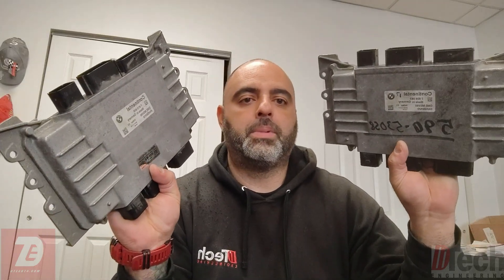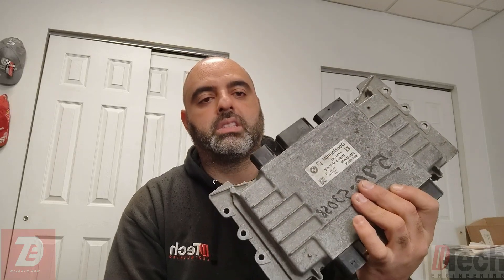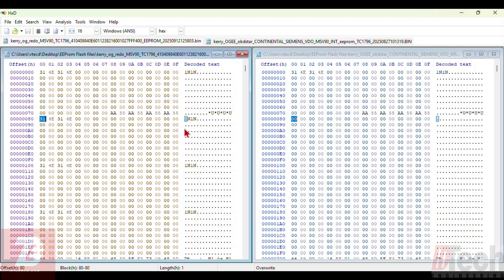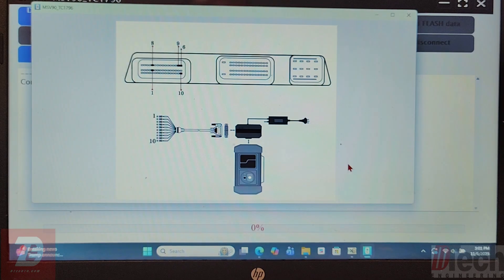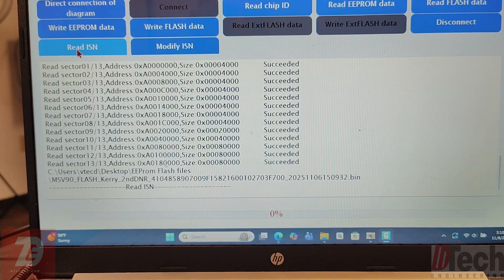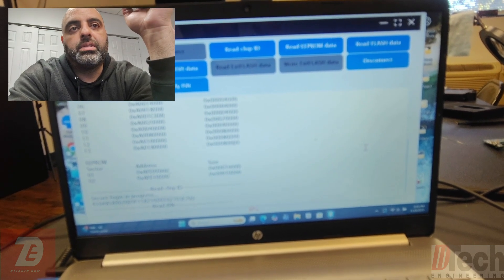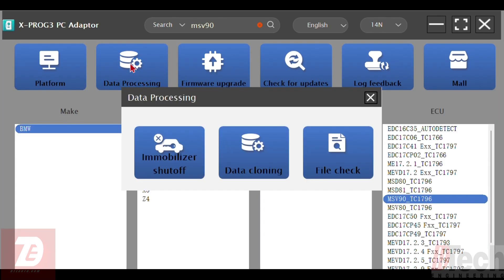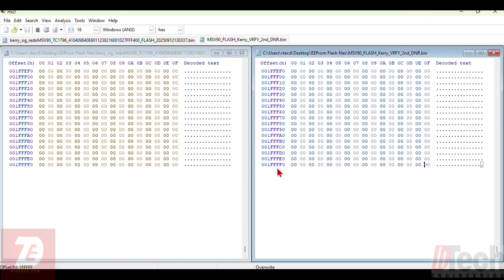BMW X3 No Alternator Control Bad DME MSV90 Clone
Showing the best way to clone an MSV90 DME for no alternator charging and what to look for in the eeprom data to avoid bricking the computer.

Links to the Launch X431Pro3S+ Elite :